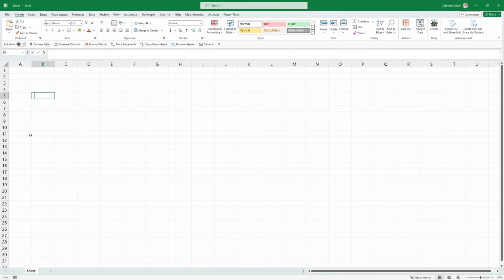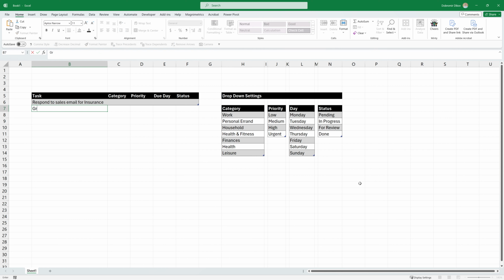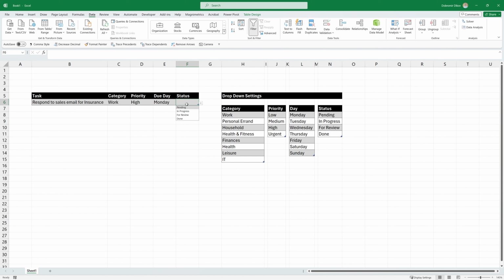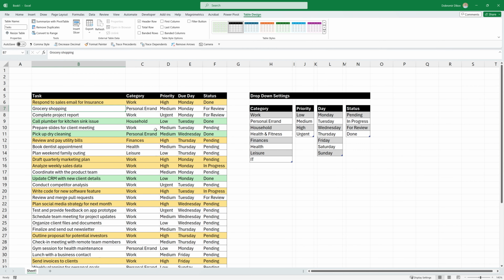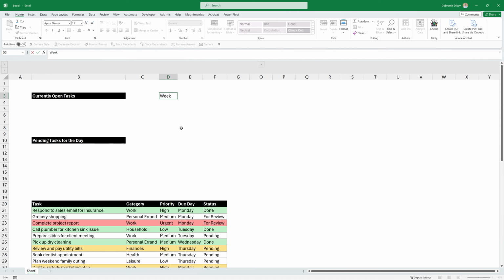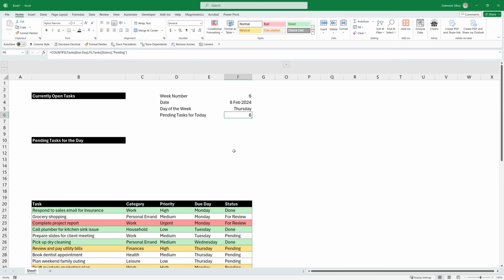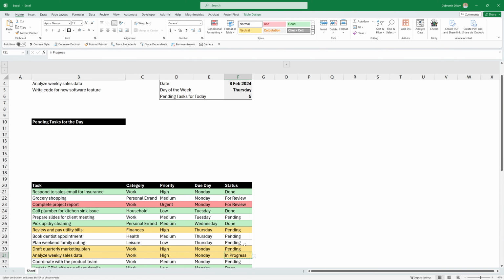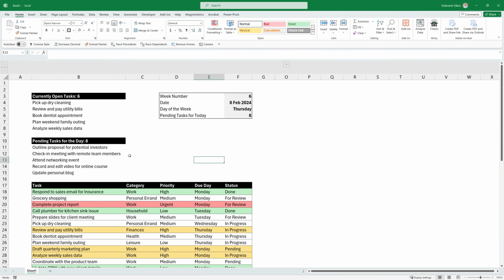Build an Interactive To-Do Tracker in Excel to Save Time